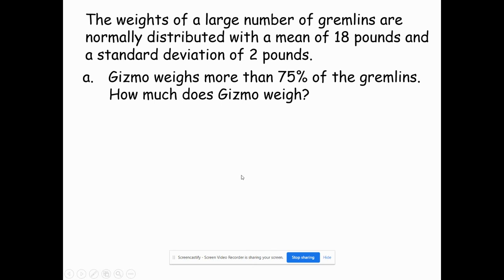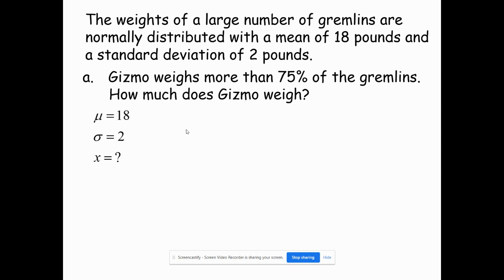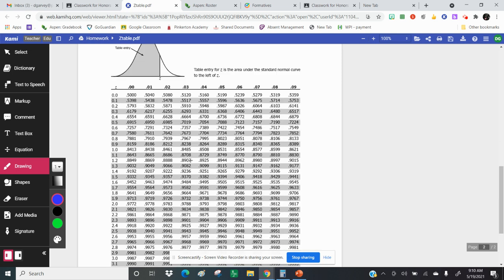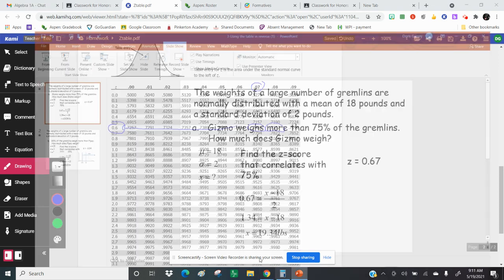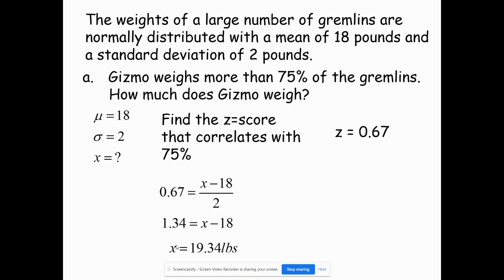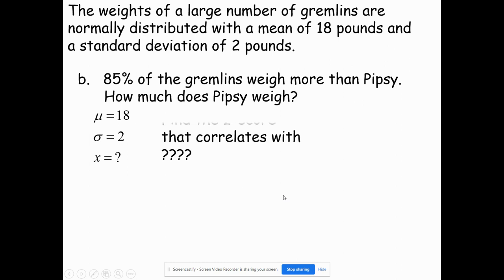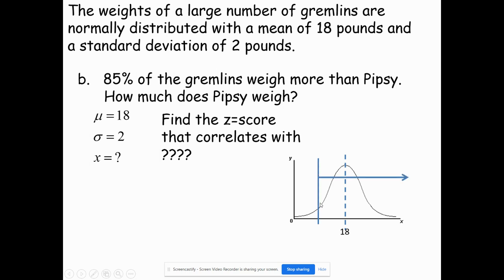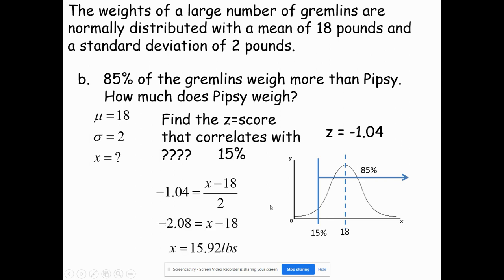Backwards Z scores